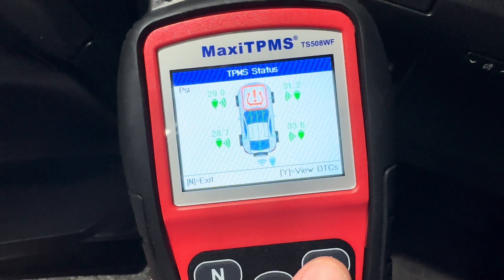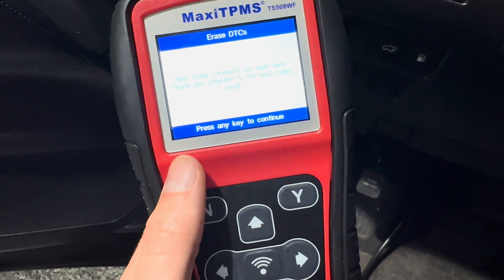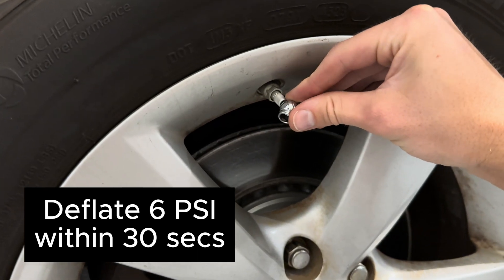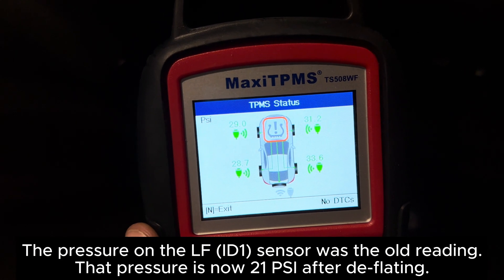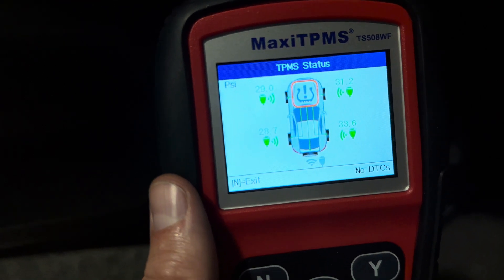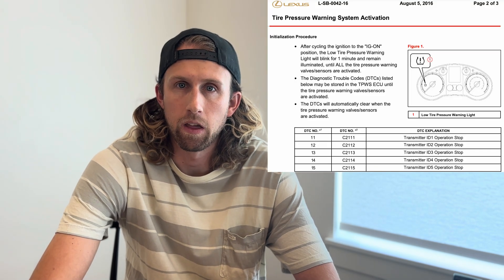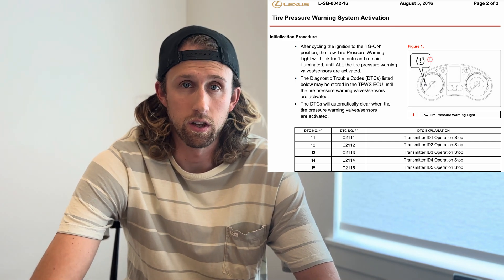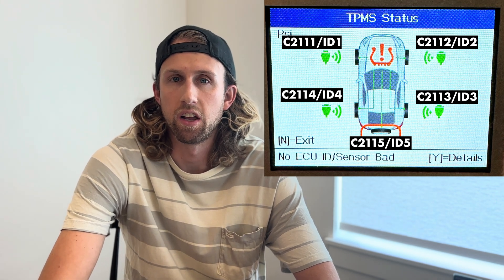How to Clear TPMS DTC Codes on Toyota & Lexus w/ Autel Scanner - C2111 thru C2115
In this video, I show how the DTC code would not clear and it would always show the red exclamation point no matter how many times I cleared it. What I was missing was I needed to wake up ID1 sensor (New Denso OEM TPMS sensor) to clear the code automatically. So while the ignition was on (not started), I decreased the pressure by 6+ psi within 30 seconds to wake up the sensor and for the low pressure light to turn on the dash. After doing that, I cleared the code on the sensor and it did not come back.

The codes you could be getting are C2111, C2112, C2113, C2114, or C2115 for this issue. For me, I had code C2111, which correlated with ID1 which was drivers front tire. I bought the Autel scanner tool on eBay, it was a lot cheaper than Amazon.

STORY:
The original reason I began replacing my sensors was because I had a tire light come on blinking for about a minute and then it would stay solid. All the tire pressures were in range as well. So I initially purchased the Autel programmer tool because I had to replace some in my older 2008 Lexus ES350 (which had all original sensors that worked up until 2024). After I replaced my ES350 sensors, I began replacing the ones on the RX350. I started with the two sensors that had low batteries and I replaced them with Denso sensors from Rock Auto. After replacing the two, I had the light come back on after driving on the freeway once. I checked the other two sensors and one of them had a low battery on them, so I replaced that one with an Autel sensor from Napa Auto parts. Same thing happened and I checked the last sensor and it finally showed low battery. I also contacted Autel and they said to replace the last one as well (which I didn't really need to yet).
FINALLY, I decided to replace this last 4th sensor, even though when I replaced it, it wasn't showing a low battery, but I knew they were 11 years old, so why not. After replacing all 4 sensors and relearned them, I was still getting a C2111 DTC code on my Autel, which didn't appear until after I replaced the first two sensors. After doing some digging on the internet, I read that some of those Denso sensors come to you in sleep mode, which you can still scan sensors in sleep mode and they show you the pressure. So C2111 was saying Transmitter D1 Stopped Operation (which was the drivers front sensor), and Toyota said I needed to turn the ignition on, release 6psi from the tire within 30 seconds and that will wake the sensor up. I did that and then proceded to clear the DTC and it WORKED!
WHAT I LEARNED: I actually didn't need to replace my other two TPMS sensors at the moment, I just needed to wake up that Denso sensor and clear the DTC code with my Autel programmer tool. I don't regret replacing the other two though, because I know they were on their way out. 11 years is a long time to last in a tire. My 2008 Lexus ES350 TPMS sensors lasted 16 years.

*** CHAPTERS ***
0:00 Intro
0:35 Deflating tire
0:48 Clearing the code
1:27 Clarification
2:20 Outro

My Lexus is an RX350, 2013, with 207,000 miles on it. Runs great! Also, I do post drone footage of the places I've lived and traveled to.